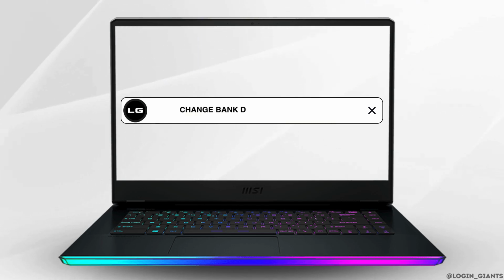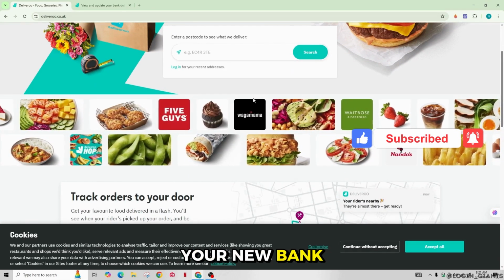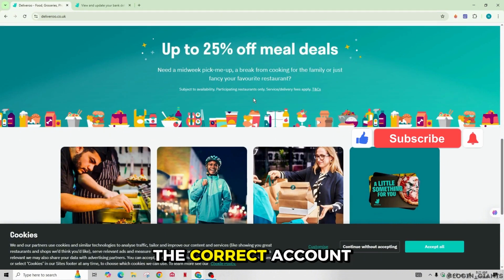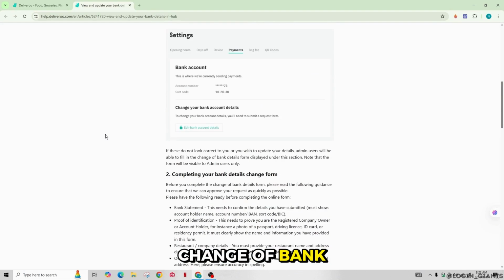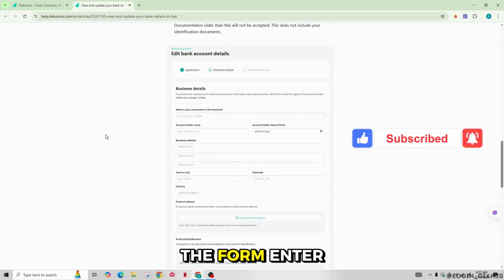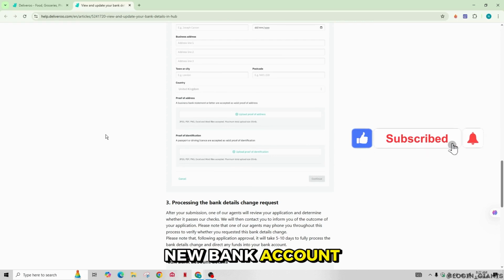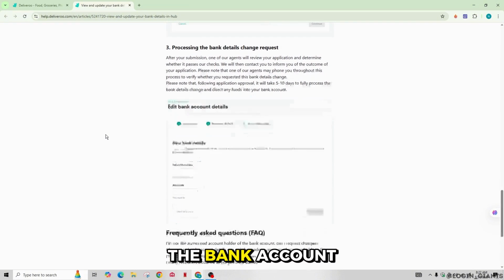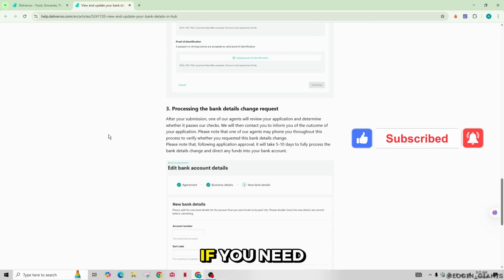How To Change Bank Details on Deliveroo (Easiest Guide)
Need to update your bank details on Deliveroo? In this 2025 step-by-step guide, we’ll show you the easiest way to change your payment information safely and quickly—perfect for riders and restaurant partners. Avoid payment delays and ensure your earnings go to the right account every time.

Timestamps:
0:00 Introduction
0:08 How To Change Bank Details on Deliveroo (Very Easy!)